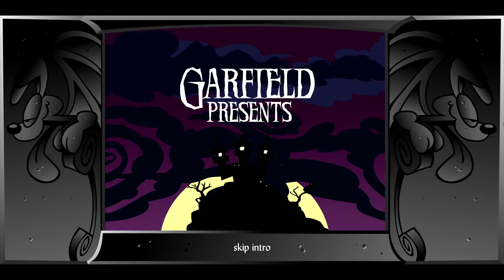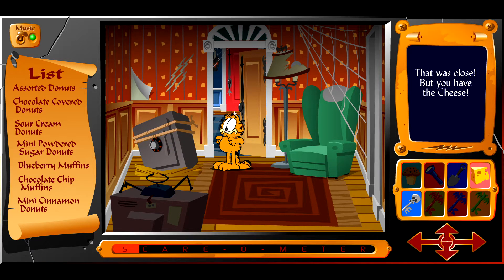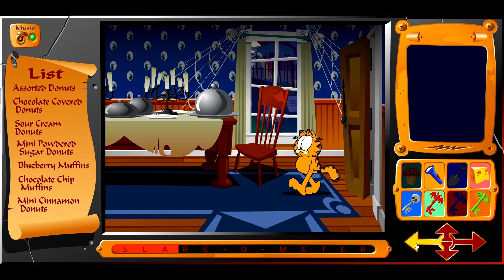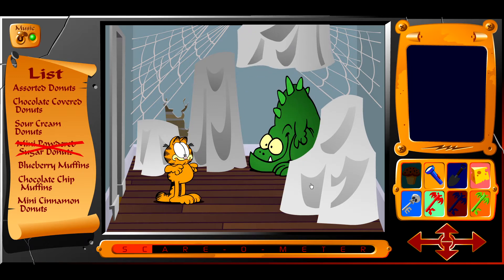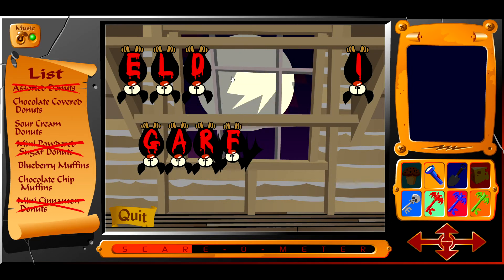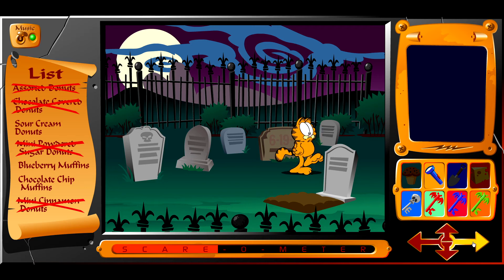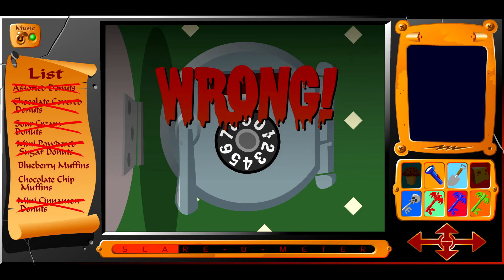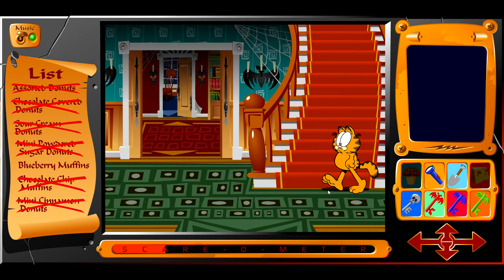Garfield's Scary Scavenger Hunt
This is a game about collecting donuts?